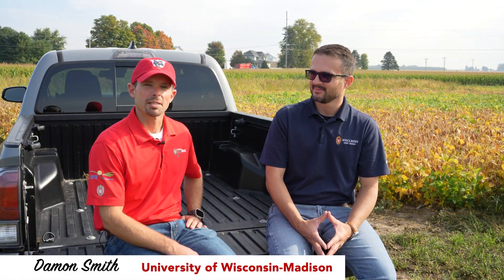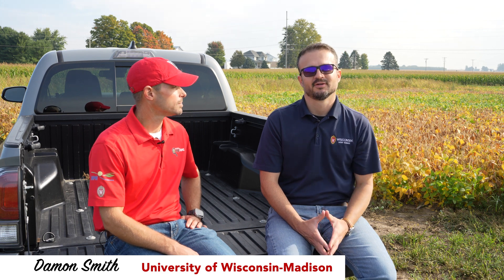Bumper Crops: Soybean Row Spacing for Pest Management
In this Bumper Crops video, Drs. Damon Smith and Rodrigo Werle discuss the impact of soybean row spacing on white mold and waterhemp management in Wisconsin.